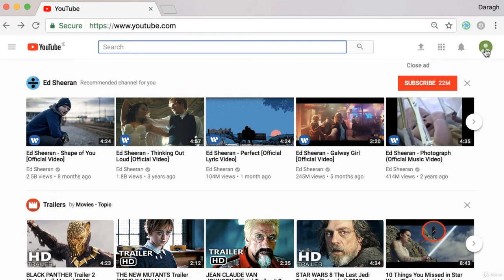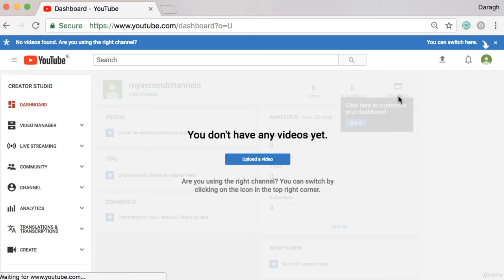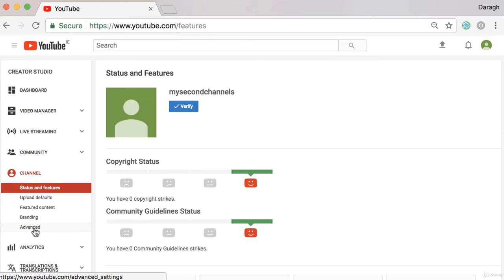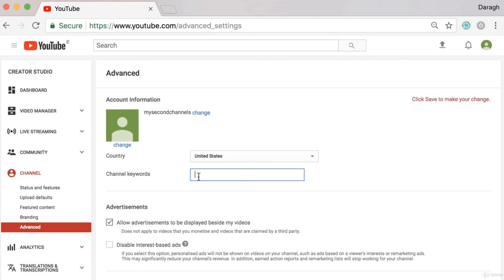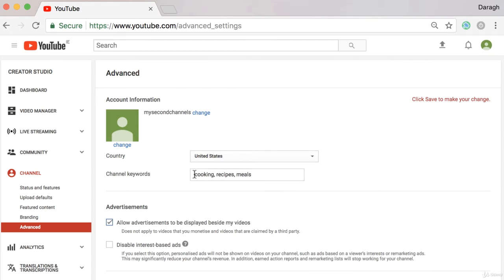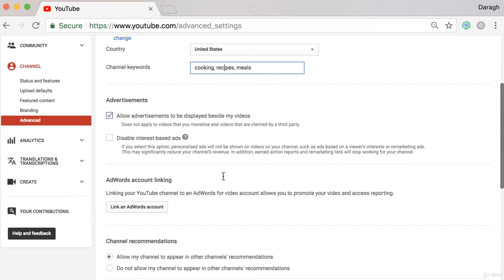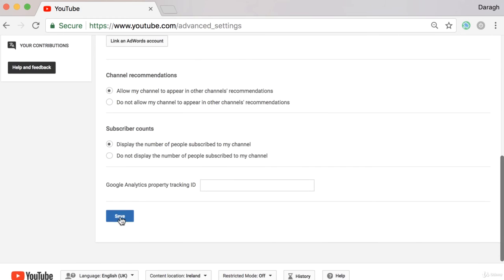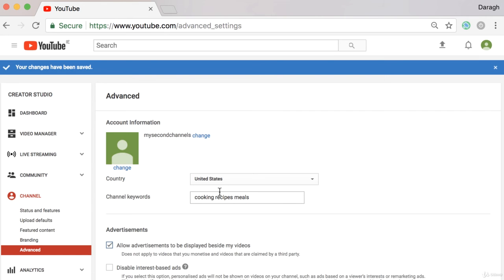9 YouTube Channel Tags